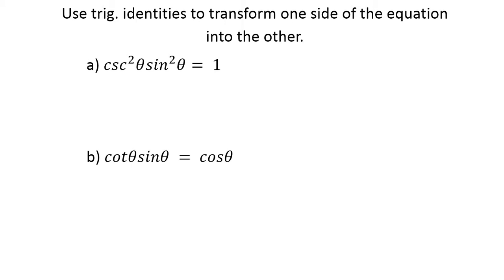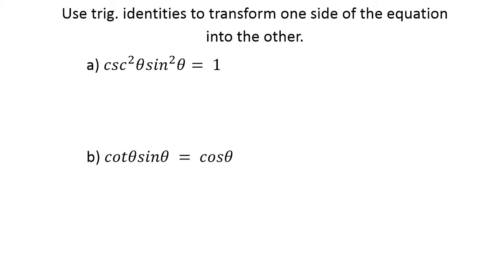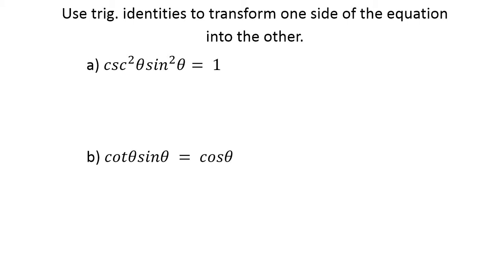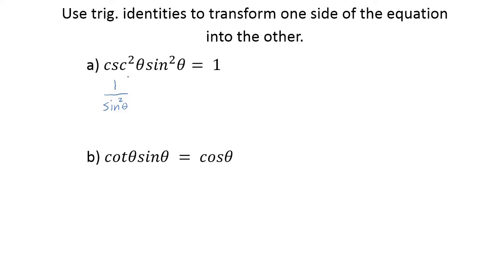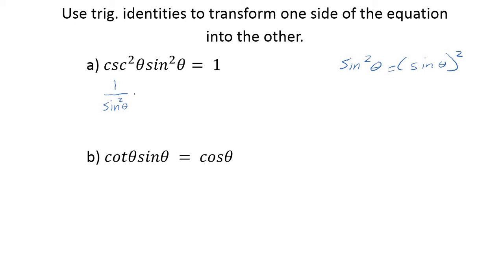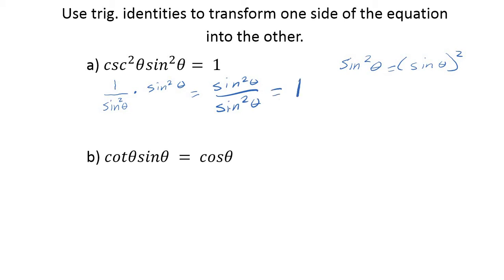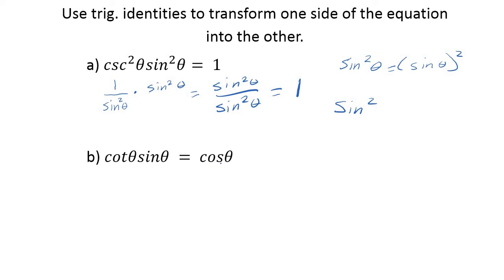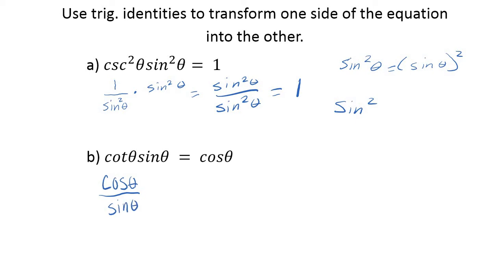Trigonometry Fundamental Identities Example 2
Using fundamental identities to transform one side of an equation into the other